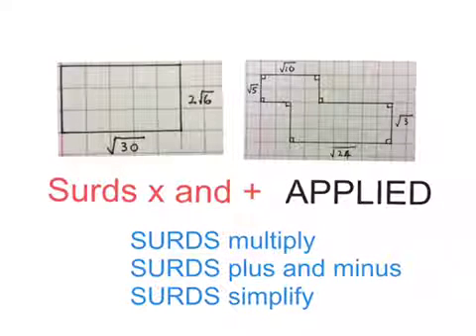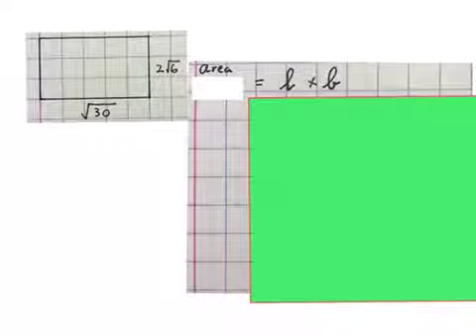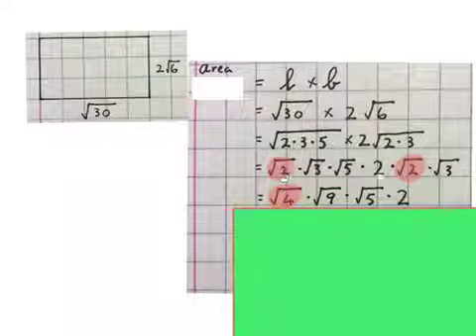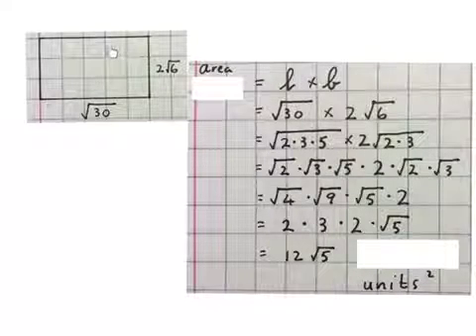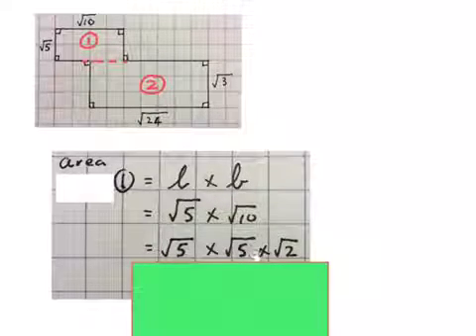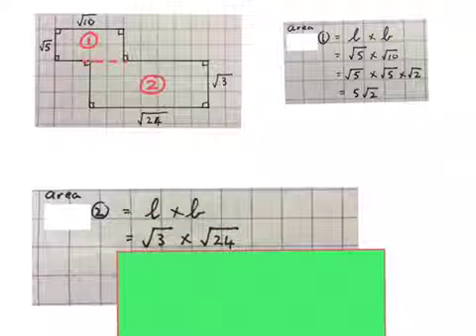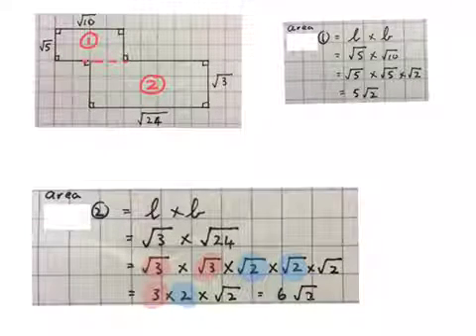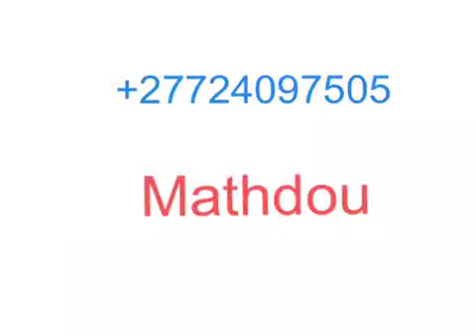Surds Area without using a calculator (Mathdou)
Surds applied in working out the area without a calculator